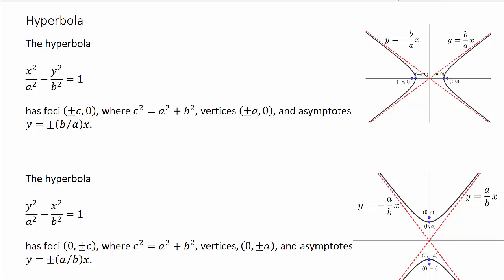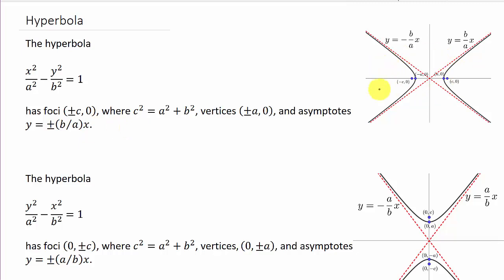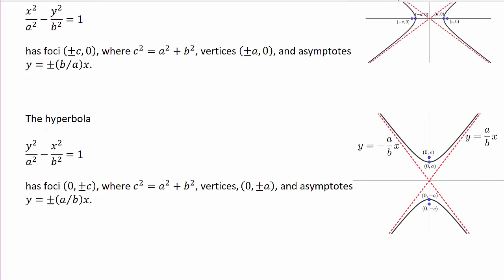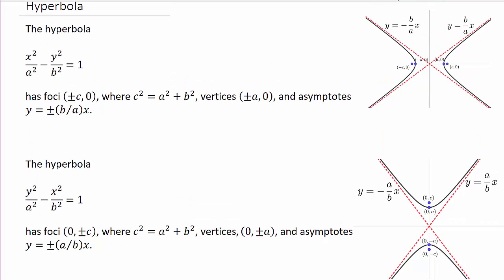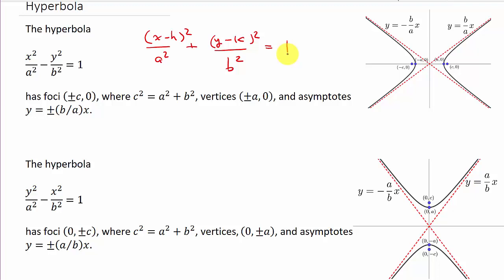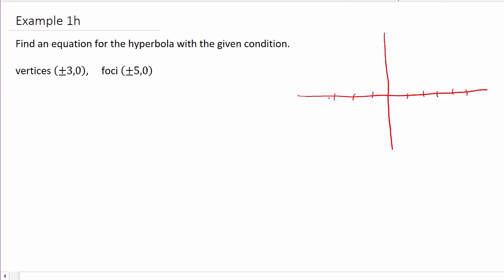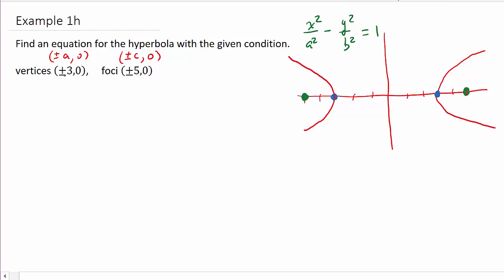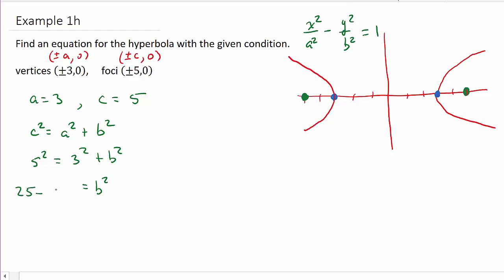Conic Sections Find Equation of a Hyperbola Given Vertices and Foci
This video shows how to find the equation a hyperbola given the vertices and foci of the hyperbola.